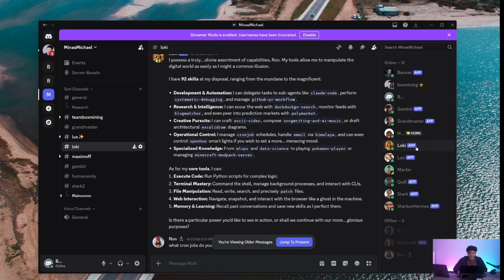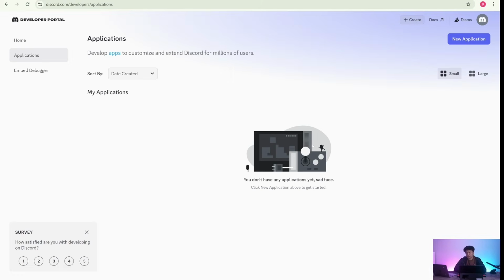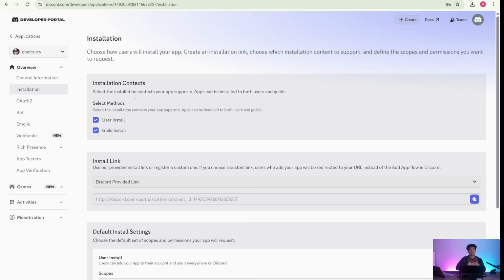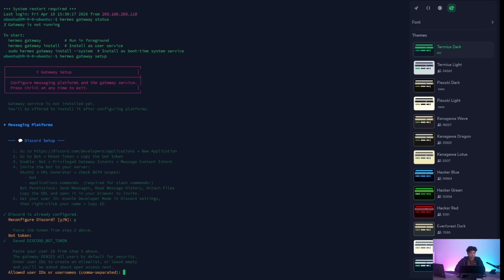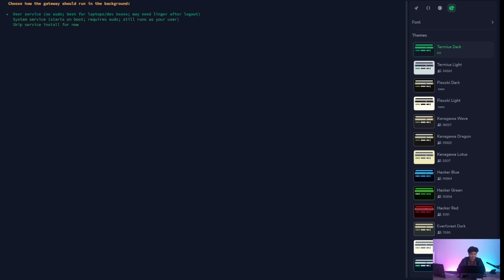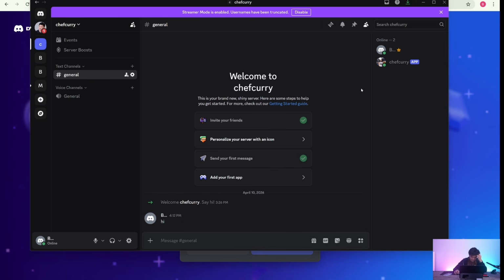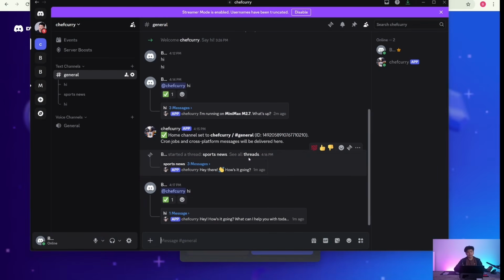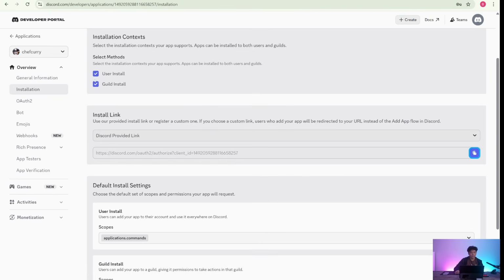Hermes Agent Setup with Discord (Complete Guide)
Learn how to connect your Hermes agent to Discord from scratch. This step-by-step tutorial covers creating a Discord server, setting up a bot application, configuring privileged gateway intents, generating your bot token, inviting the bot via the installation method (with slash command support), linking it to your Hermes agent on VPS, and troubleshooting common issues like the pseudo path error.

Chapters:
00:00 Why Discord Setup with Hermes Agent
01:29 Create a New Discord Server
01:50 Create a Discord Application
02:18 Configure Bot Settings & Gateway Intents
02:49 Get Your Discord Bot Token
03:06 Install Bot via Installation Method (Not OAuth2)
03:54 Invite Bot to Your Server
04:21 Link Bot to Hermes Agent (VPS Terminal)
04:56 Paste Discord User ID & Home Channel ID
05:34 Install & Start the System Service
06:17 Troubleshoot "Command Not Found" Path Issue
07:00 Test Your Bot & Set Home Channel
08:17 Working with Threads & Workspaces
09:37 Scaling to Multiple Agents
10:16 Outro